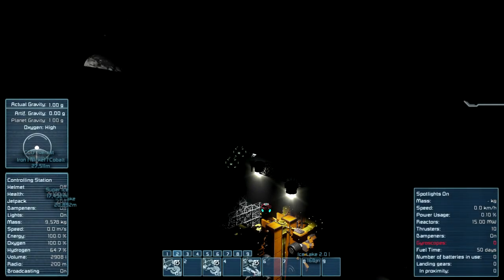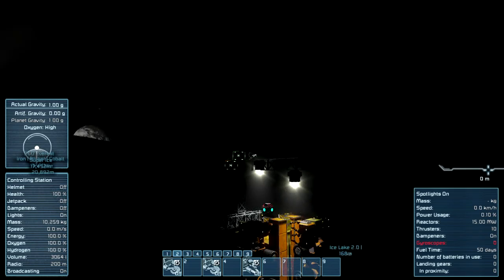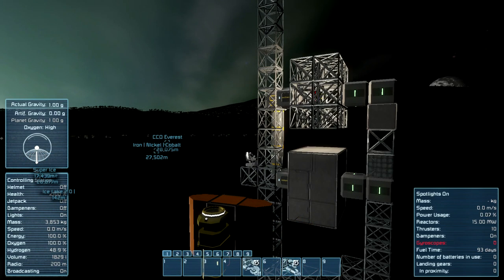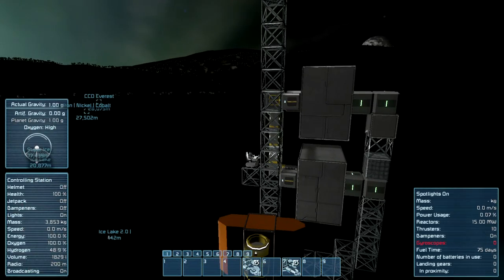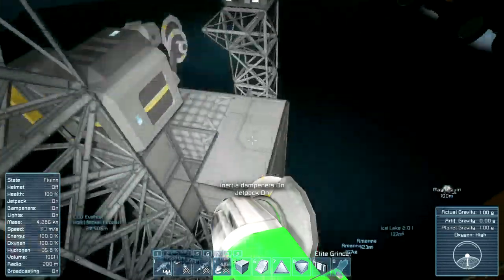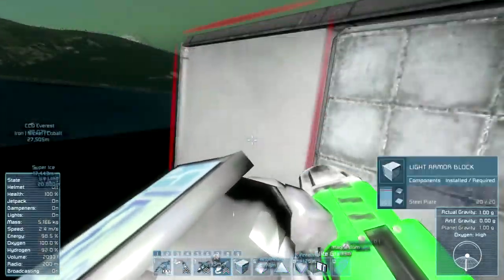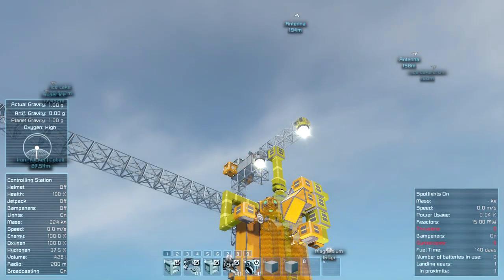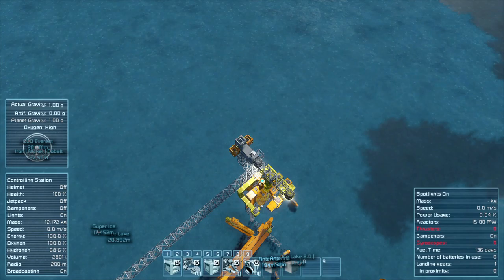The True Face of Progress | Space Engineers + Me! #39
We interrupt our regularly scheduled build to bring you this anti-build, courtesy of gravity, potential energy, and Clang!